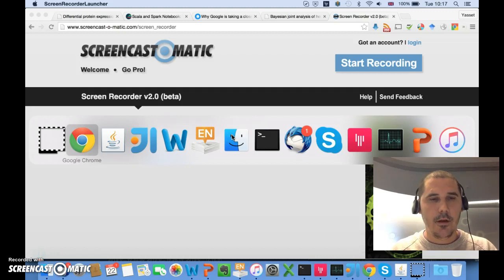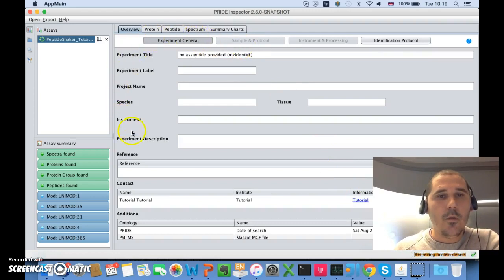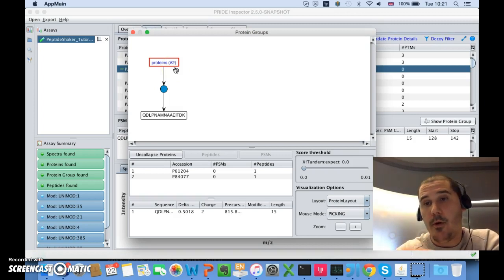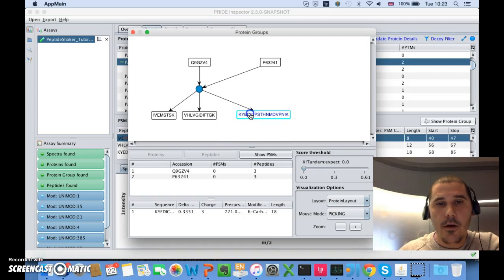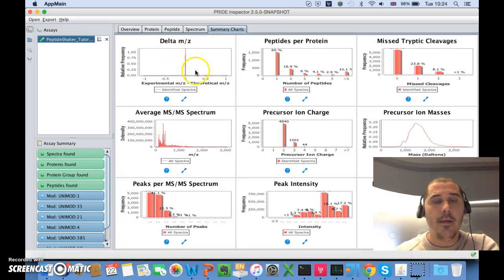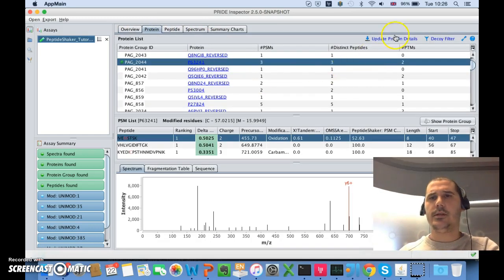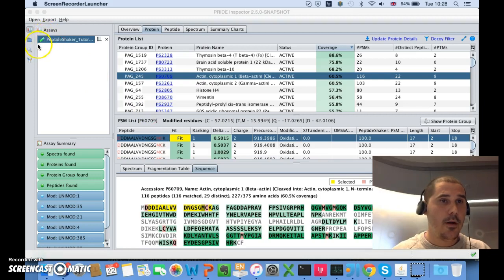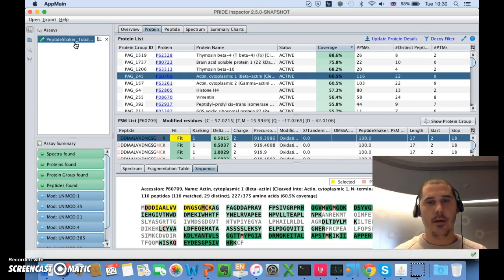PRIDE Inspector Toolsuite: Identification File Tutorial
Computational Proteomics, Mass Spectrometry, Java Application, Big Data, Peptides and Proteins